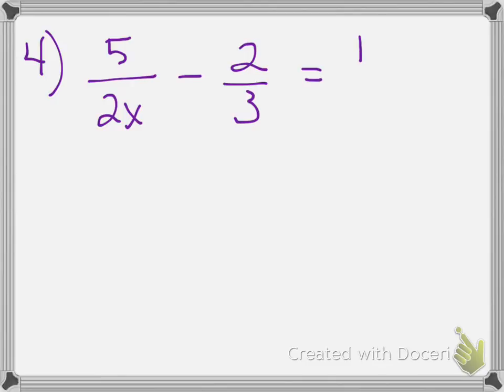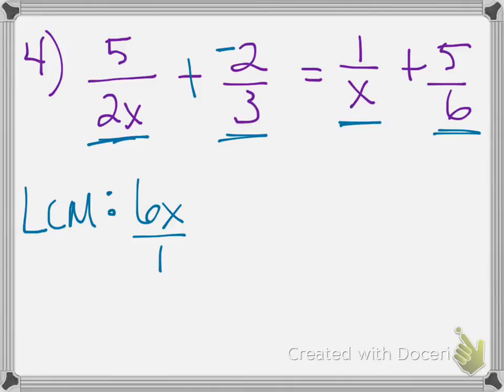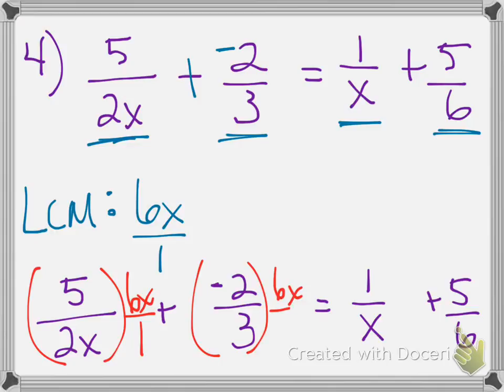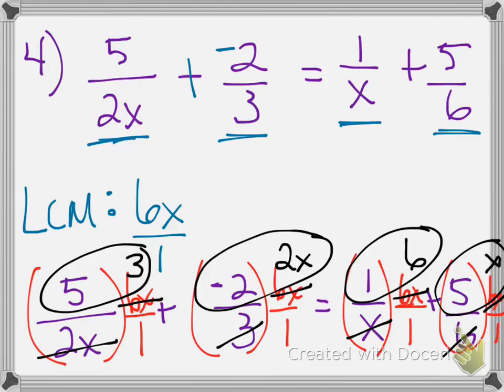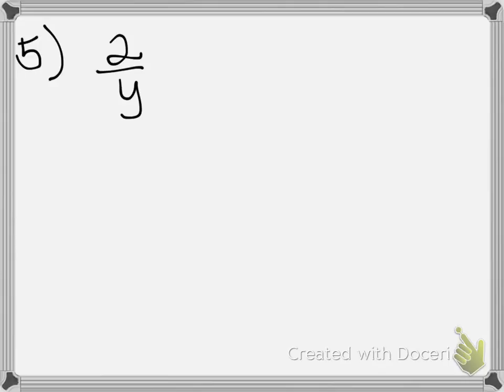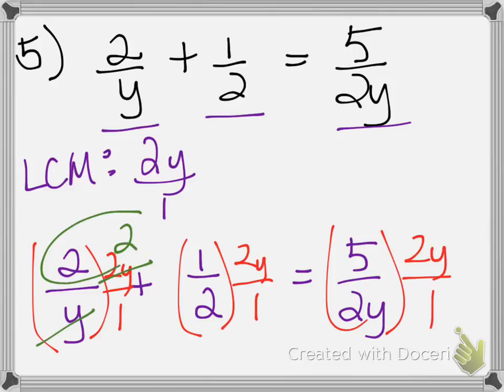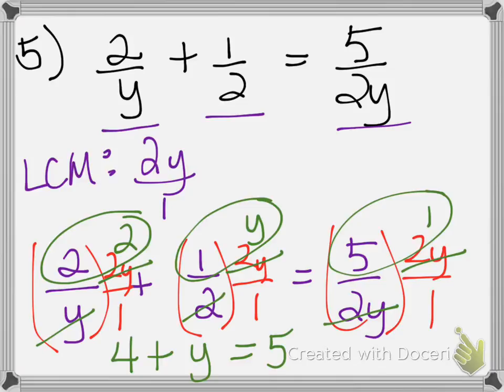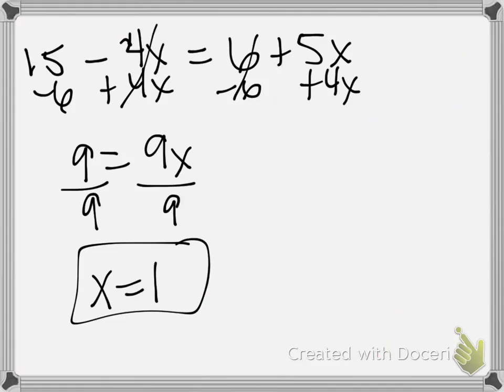9 6a Solving Rational Equations Part 2